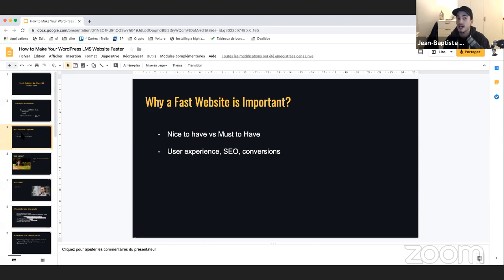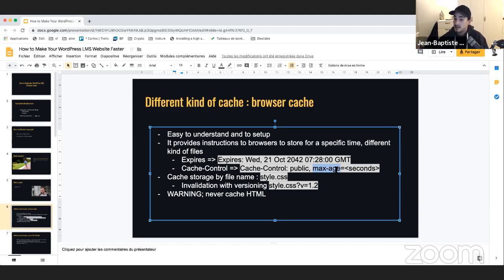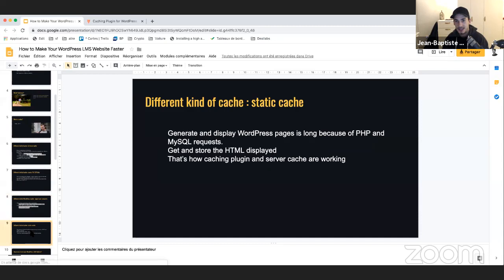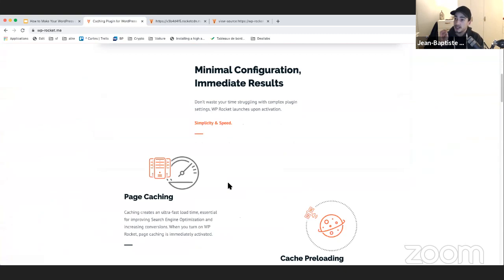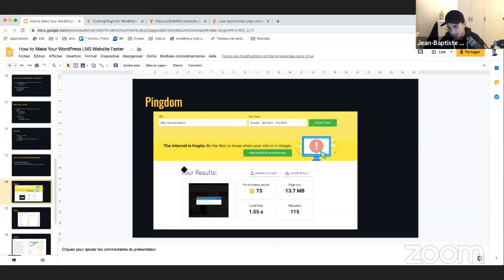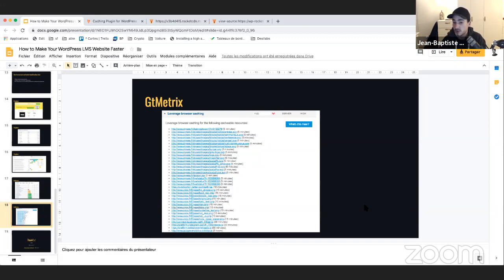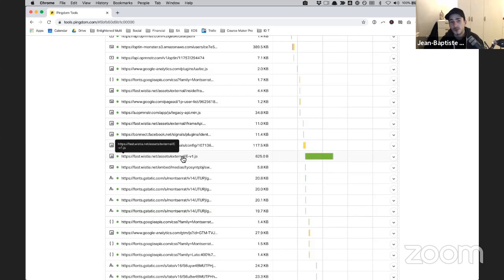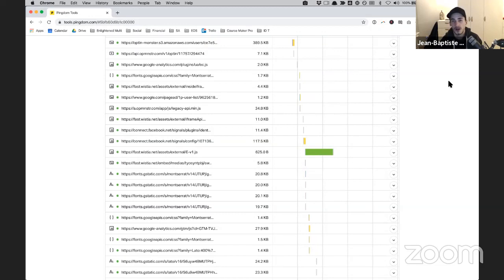How To Make Your WordPress LMS Website Faster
Having a fast website is mandatory to grow your audience. This will help you having a better user experience, better SEO, more traffic, and more conversions. In this training we are going to go through the different solutions to make your LifterLMS website faster.